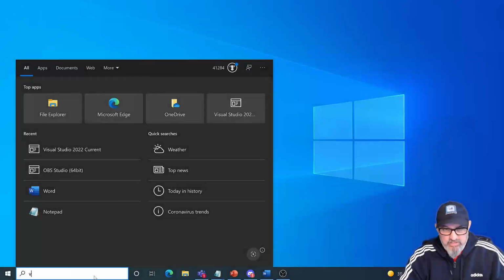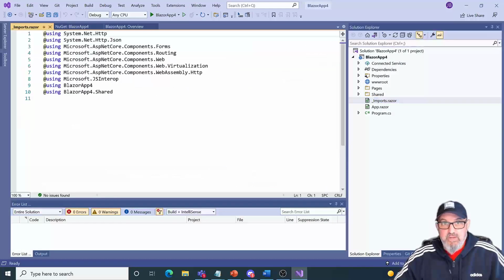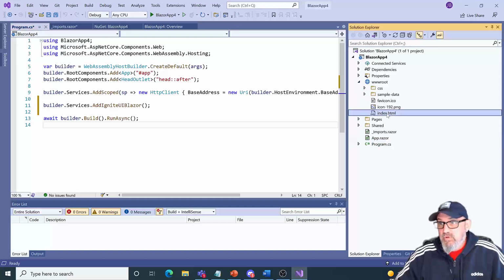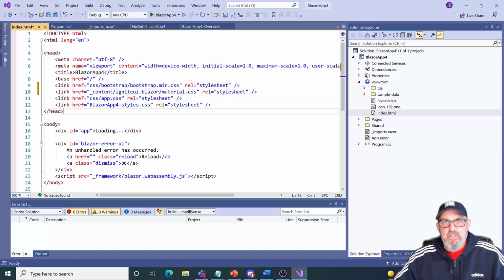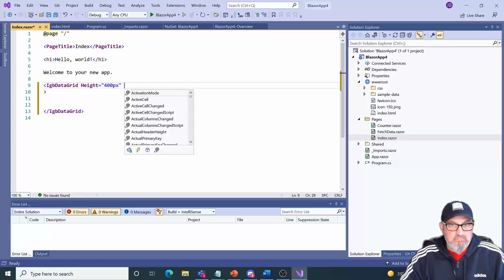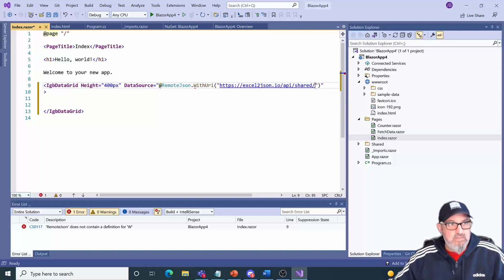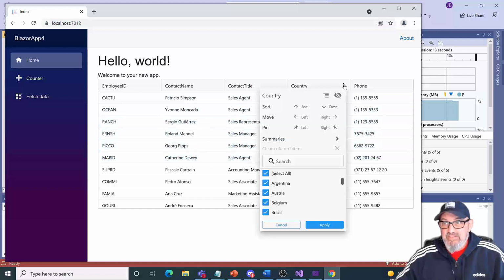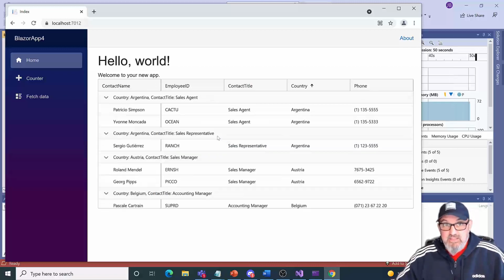Create a Blazor Data Grid in Less Than 1 Minute!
In this video we will show you how to create a Blazor Data Grid / Blazor Data Table in about 1 minute!  You will learn how to easily add Blazor Data Grid components and implement features like data binding, cell and row selection, column summaries, interactive Outlook-style grouping, Microsoft Excel-style filtering, virtualized rows and more quickly and easily.

0:00 Introduction
0:15 Create New Blazor Project
0:33 Add Ignite UI Blazor Package
1:08 Add Ignite UI to Globals
2:21 Add Grid to Page
3:57 Explore Running Grid

Looking for a WYSIWYG App Builder to create Blazor apps with simple Drag & Drop?

Using our Ignite UI Blazor and App Builder that let you build your Blazor apps 80% faster with C# Components, dozens of Blazor UI controls, and 60+ high-performance Charts, Stock Charts, Pie Charts, Geospatial Maps, Multi-Column Combo Box, and more. Professionally designed, the Blazor components in Ignite UI guarantee full support for Blazor Server, Blazor WebAssembly, and .NET 6, and support for every other major framework:

- Angular
- Blazor
- ASP.NET Core
- ASP.NET MVC
- jQuery
- React
- Web Components

What you get with our Blazor Grid?
An ability to handle unlimited Blazor Table rows and columns of data, while getting access to custom templates and real-time data updates. Featuring an intuitive API for easy theming and branding, you can quickly bind to data with minimal code.